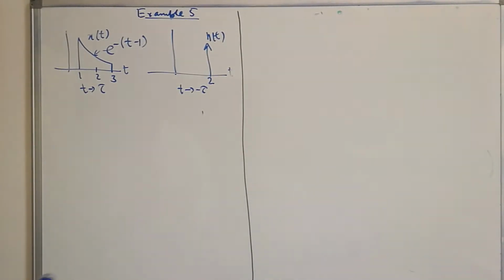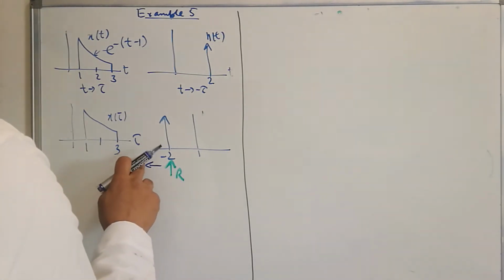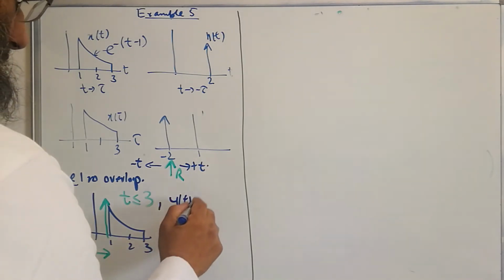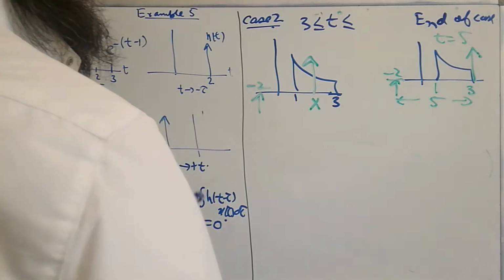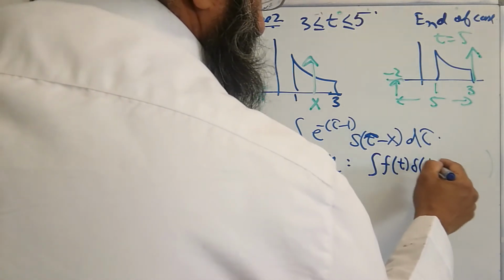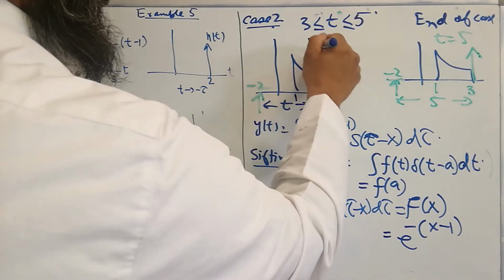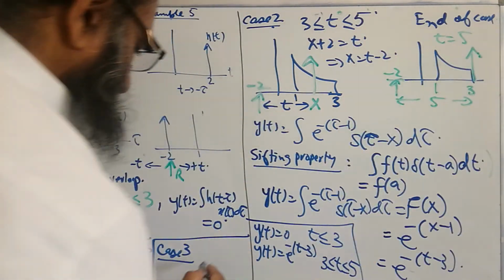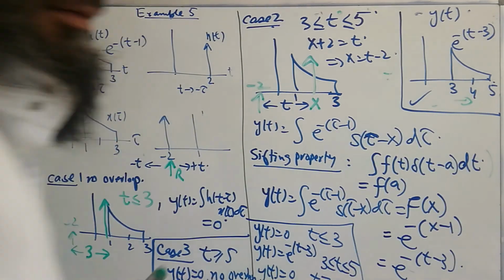EE 341 Convolution Example 5